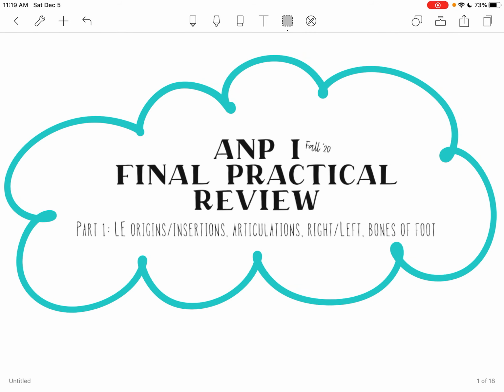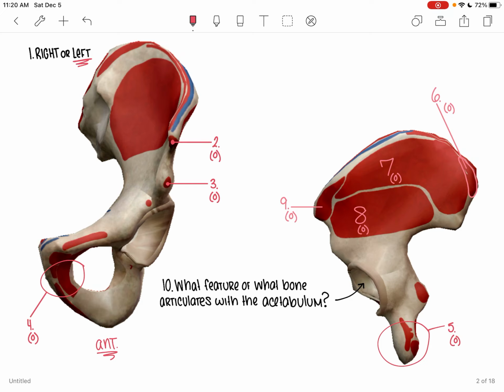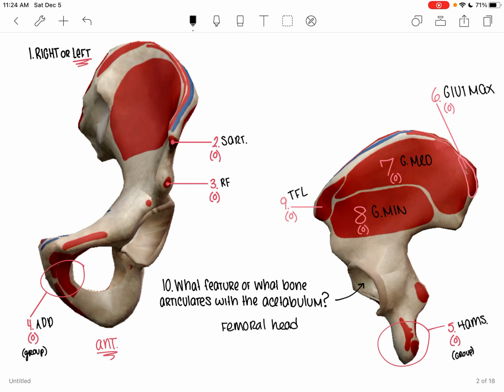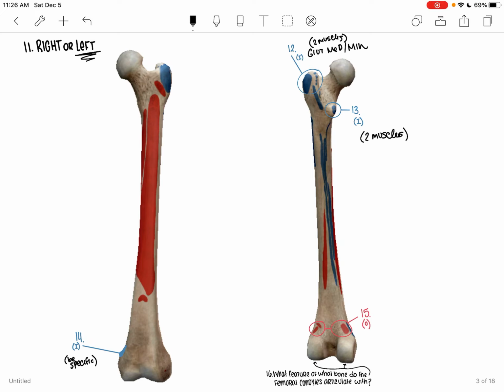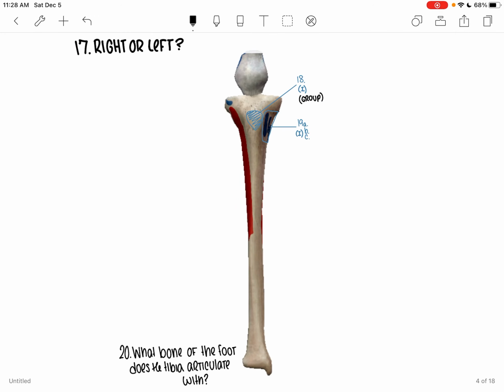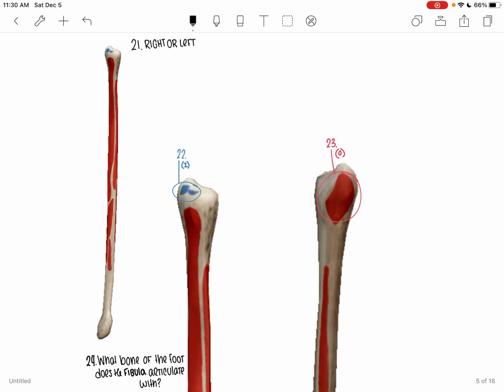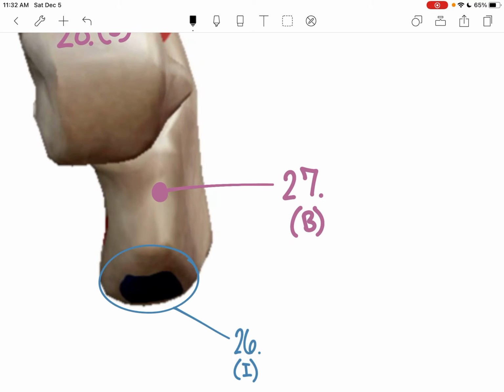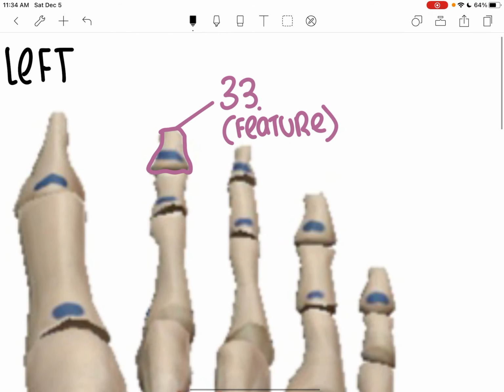ANP I LE Practical Review 1 of 2: LE Muscle Origins & Insertions and Bone Content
ANP I Final Practical Content Review with TA Sara Boschwitz!